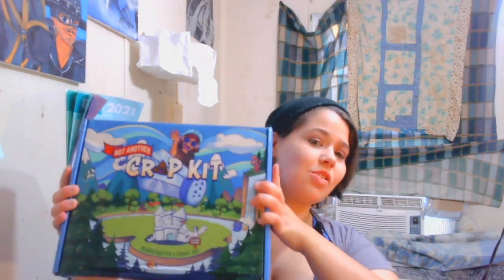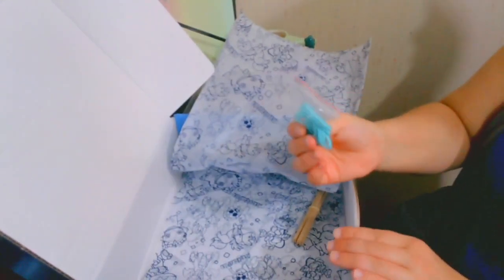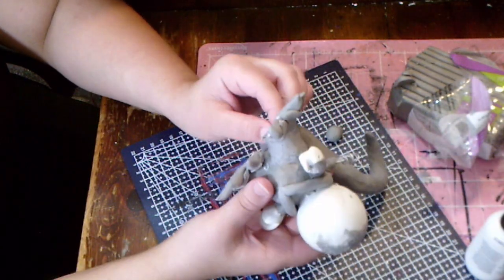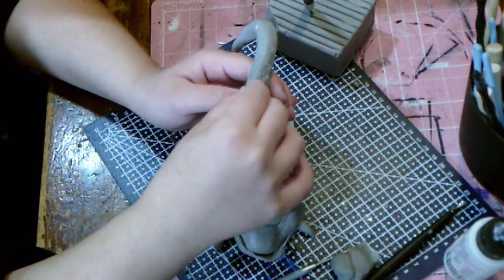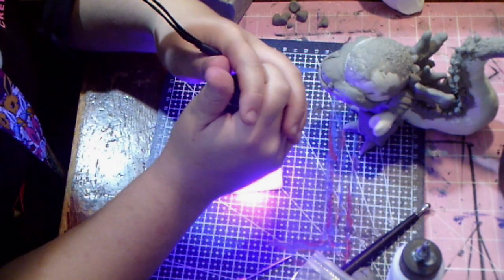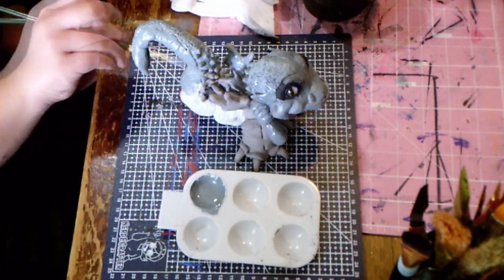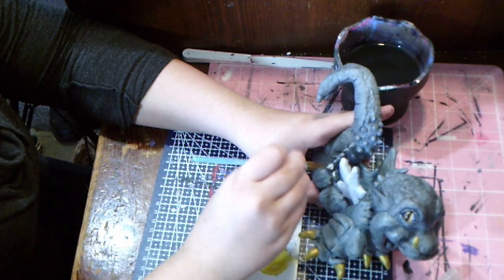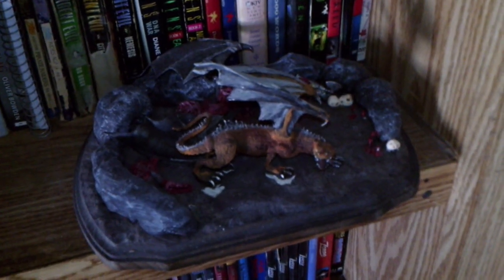Super Not Another Crap Kit, But I Sculpted Godzilla//@nerdecrafter Craft Kit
Description
This is my sculpture of Godzilla that I made from  NerdECrafter Not Another Crap Kit set that was released back in June.

Video Reference

Super Not Another Crap Kit

DragonSnips